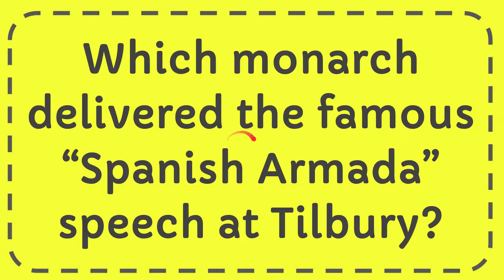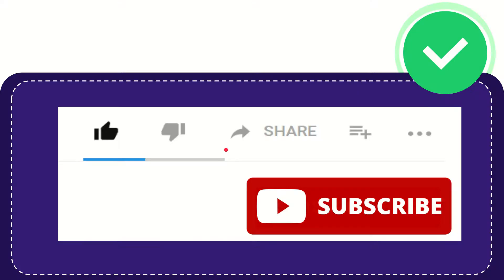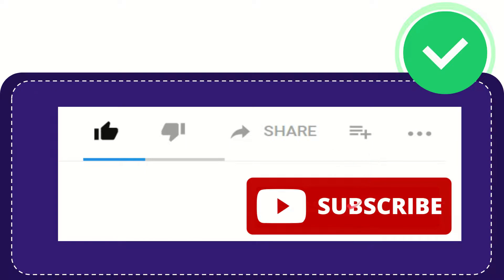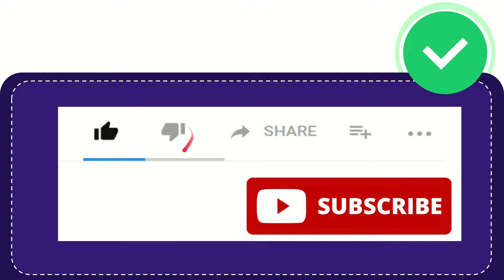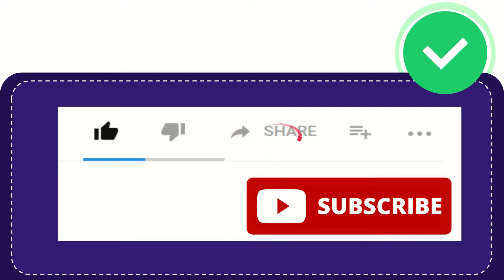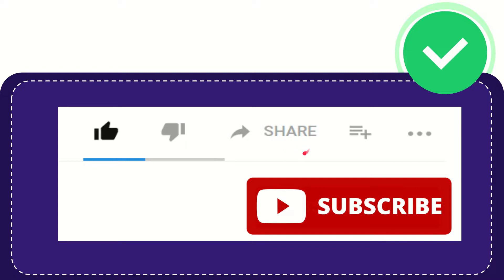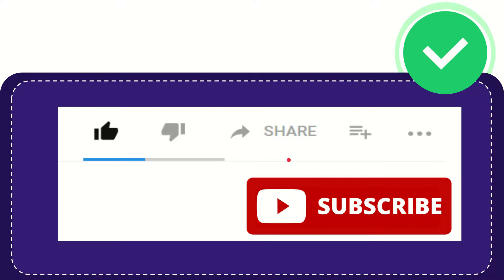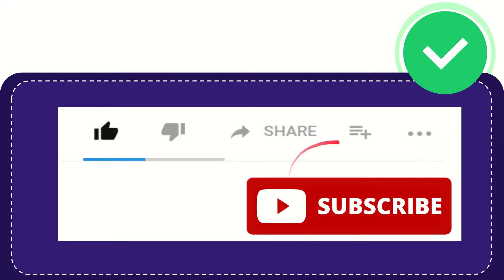Which monarch delivered the famous “Spanish Armada” speech at Tilbury?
Which monarch delivered the famous “Spanish Armada” speech at Tilbury? NEW VIDEO#